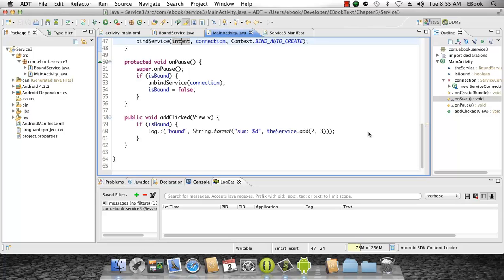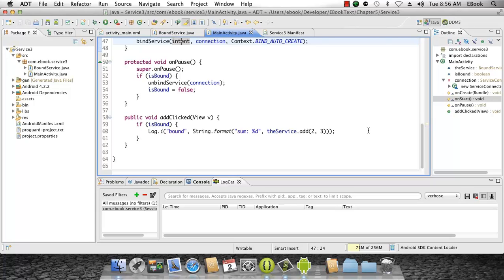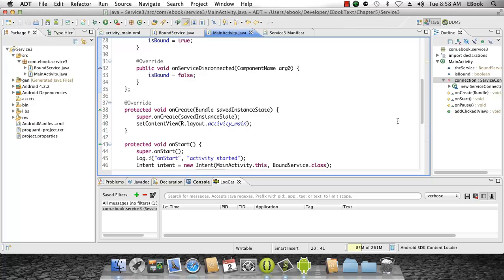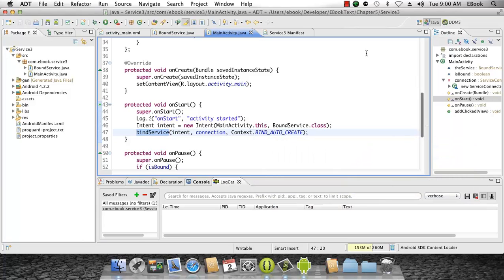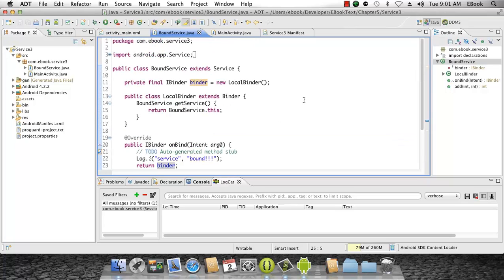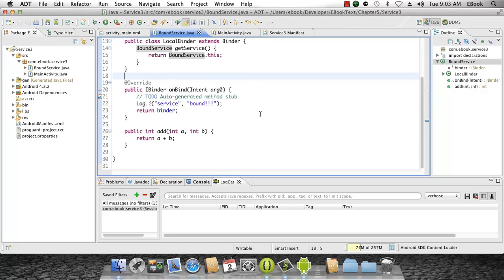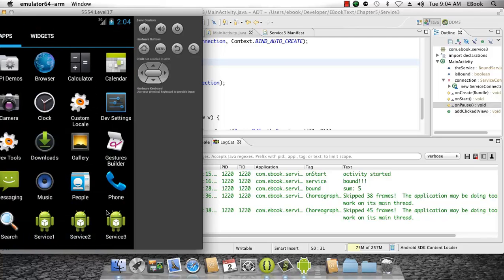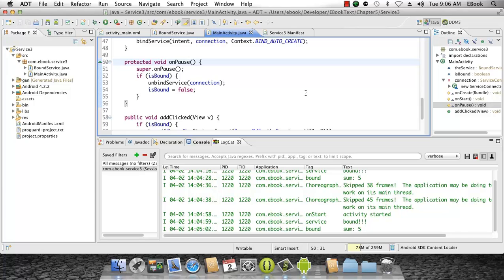Android Development Course - Chapter 17 - Services part 3